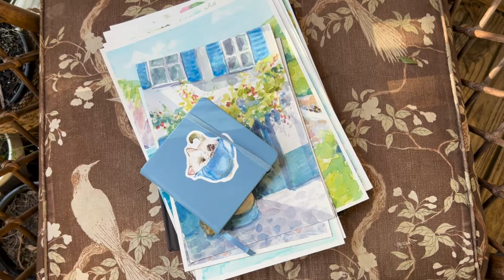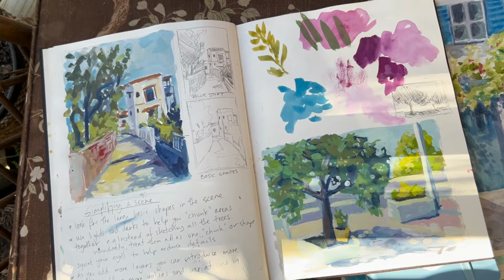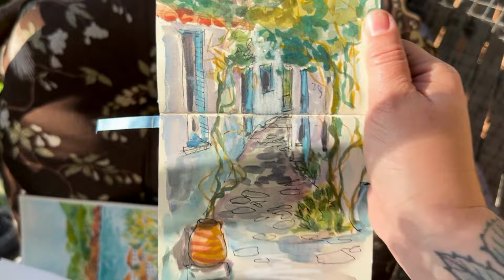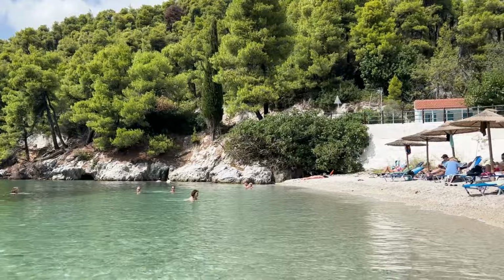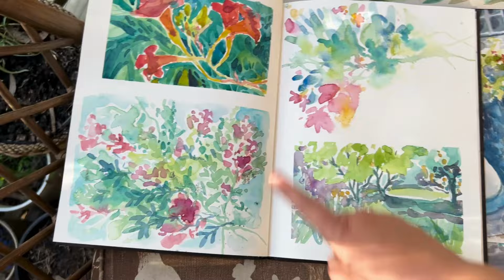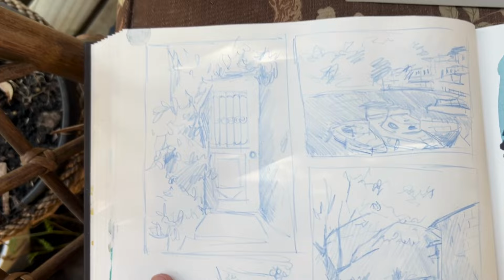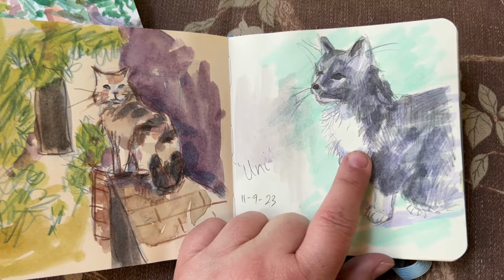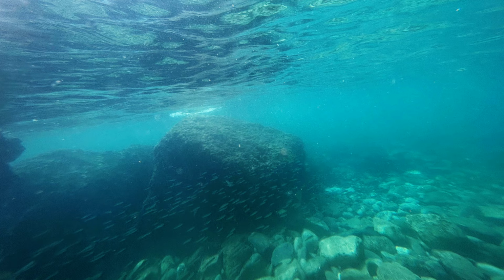Ten days painting in Skopelos, Greece - Artable retreat 2023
Here is a vlog all about my recent 10-day art retreat with Artable.com.au